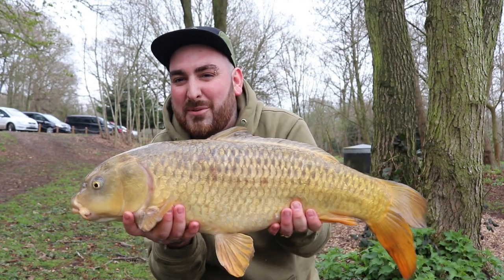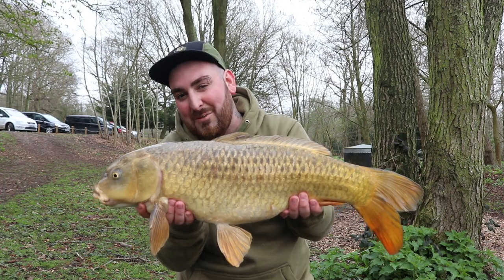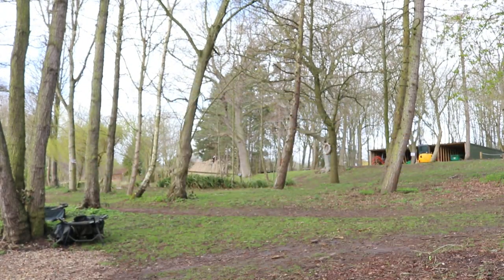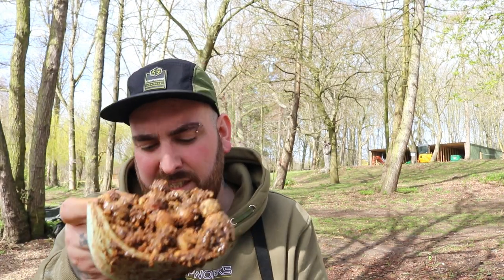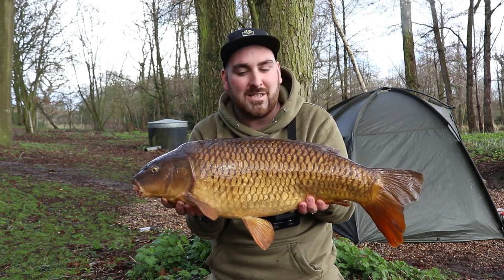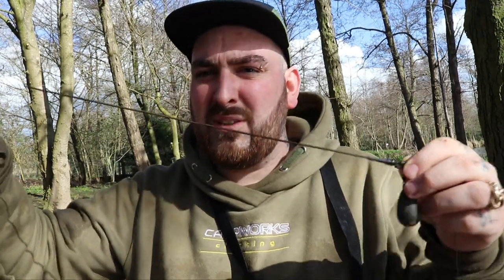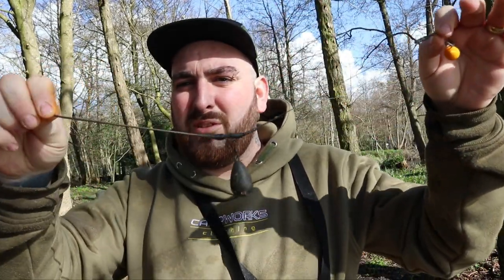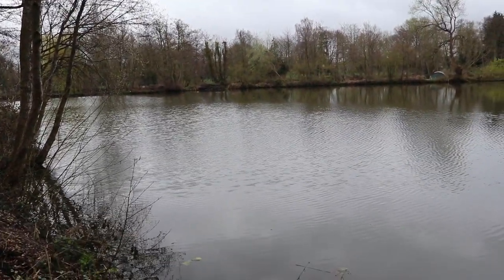Spring Carp Fishing at Taswood Fishery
join me on my trip to taswood lakes, where i'll be using the new parker baits baiting pole and showing you how effective these really are. I hope you all enjoy this video as much i enjoyed my trip. thankyou for watching.

tacke used thinking anglers